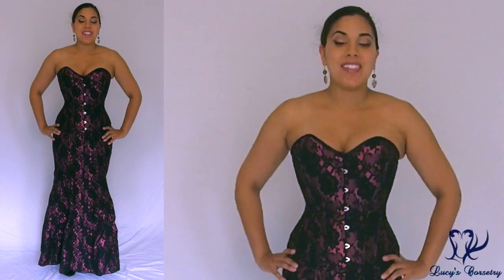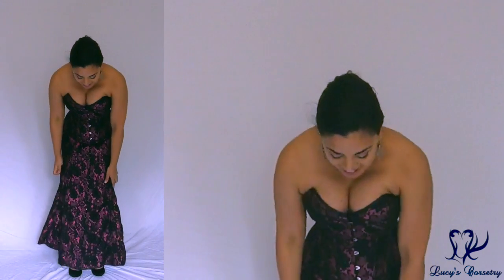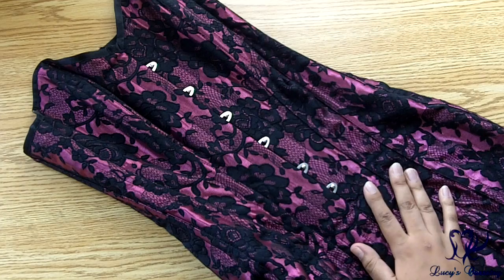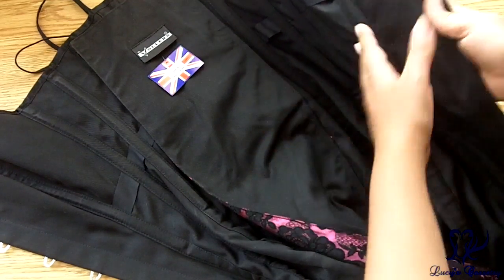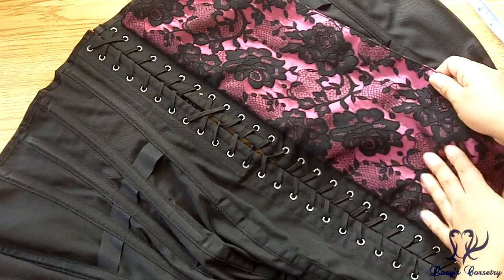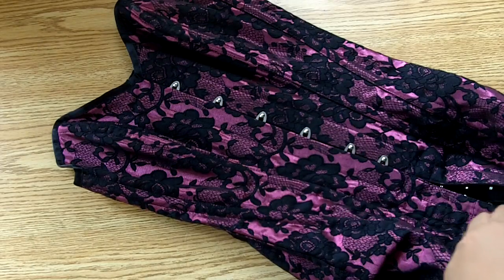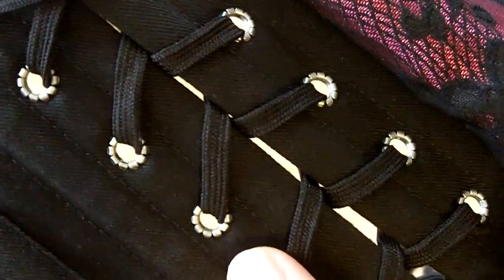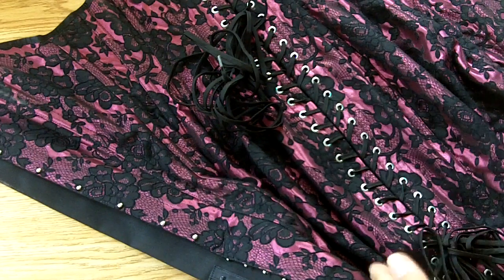Vollers Veco Floor Length Corset Gown (review) | Lucy's Corsetry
[NAVIGATION]
0:00 Introduction
0:30 Silhouette & Fit
3:20 Fabric
4:30 Pattern & Construction
6:00 Waist tape
6:20 Binding
7:30 Modesty panel/ placket
9:05 Busk
9:35 Bones
10:35 Grommets
11:35 Laces
12:50 Price